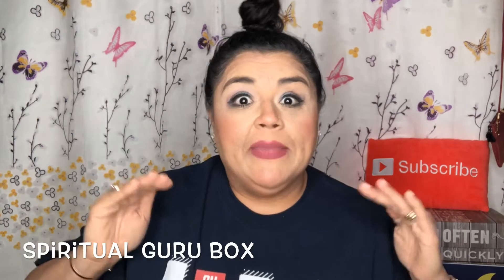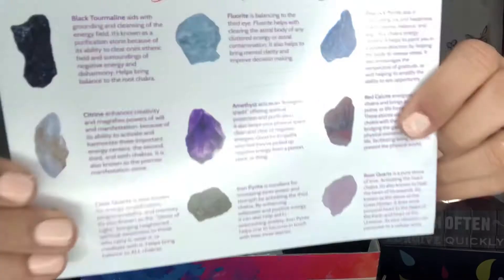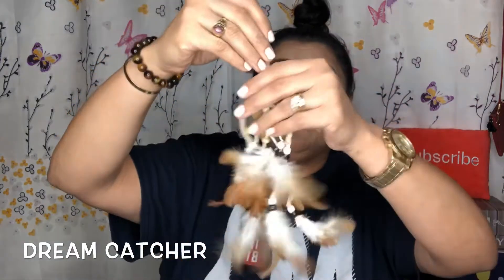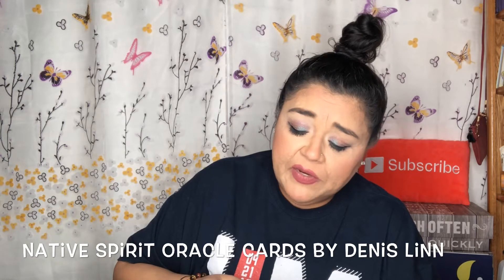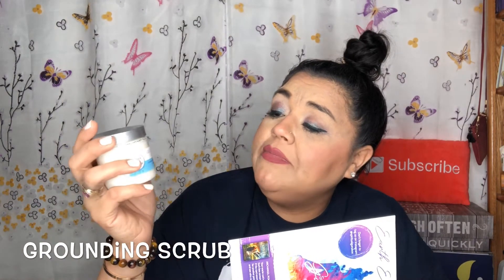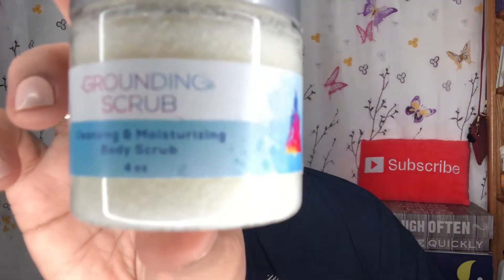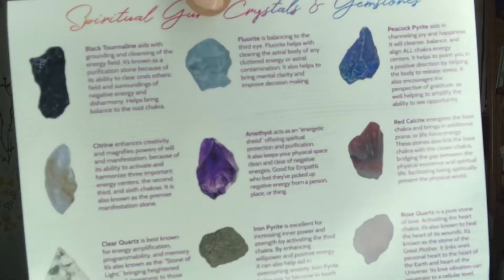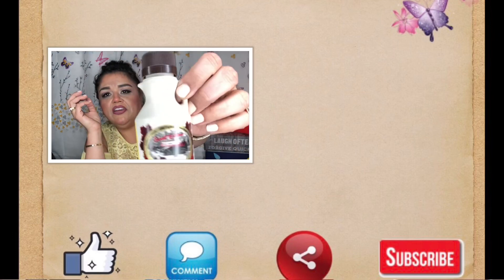Spiritual Guru Box | New Unboxing | May 2019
Hello my YouTube Beauties.  I was so excited to unbox this beautiful box.  I have mentioned in the past that I am studying about crystals, gemestones and spiritual elements and their meanings.  This is something that has always sparked my interest and now with a subscription like this I can learn something new every month.  Are you interested in anything or this?  Have you ever wondered about your intuitive skills?  Do you believe that we all have diffrent but powerful energy?  If any of this strikes and interest then maybe this is a box for you.

The Spiritual Guru Box is:
A monthly subscription box filled with special items picked to enhance your spiritual experience! Whether you're new to your spiritual journey, or actively raising your vibration. Each month your spiritual care package will include items such as crystals, essential oils, jewelry, and other spiritual tools!

(¸.·´ (¸.·’* Hugs and ‘Kisses!
                Your Girl From TEXAS-Brenda Olvera